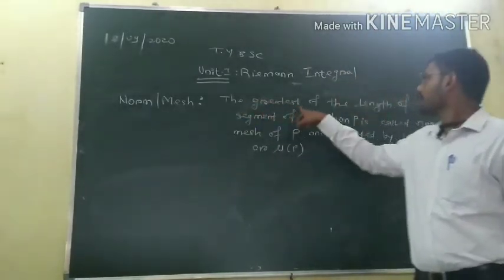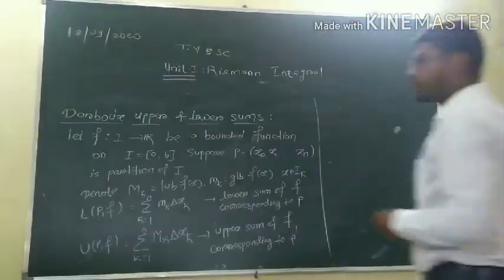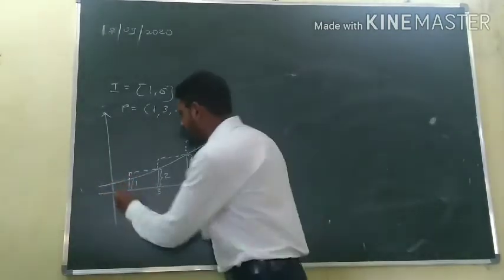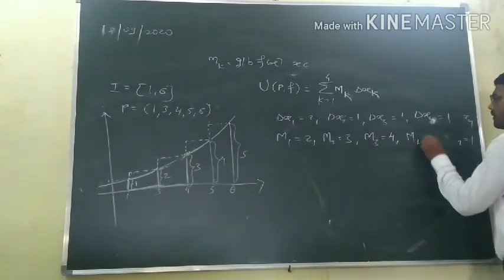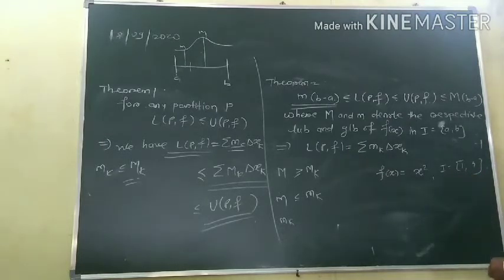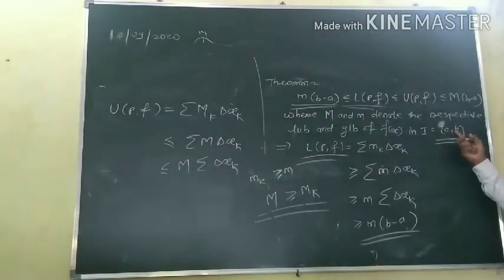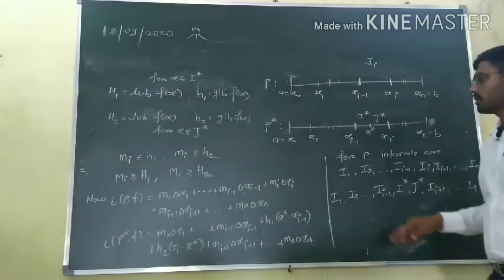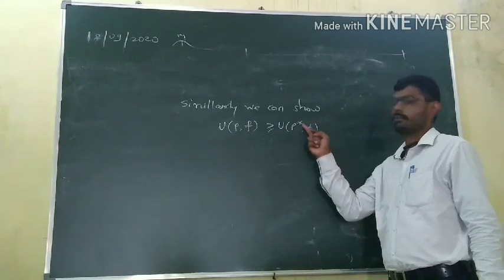T.Y.B.Sc , Paper 1 , Unit 1Riemann Integral , Lower and Upper sum ,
Lecture 2 , By Prof. S.P. Gaikwad , L.K.D.K. Banmeru Science College, Lonar